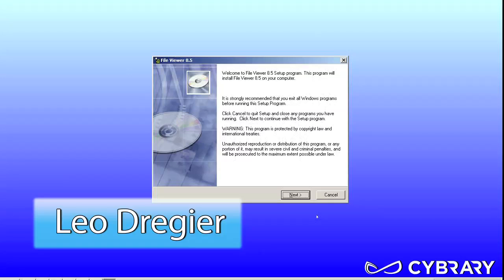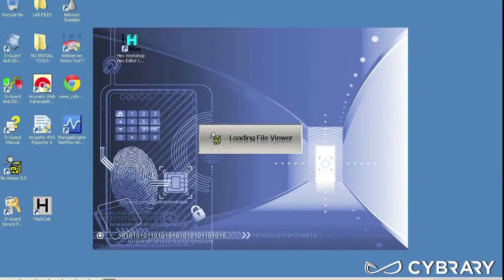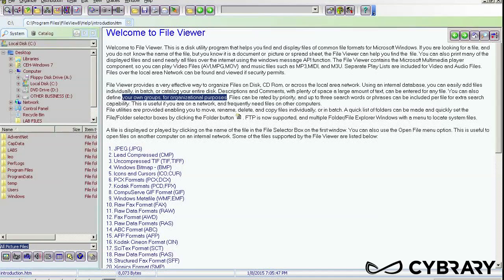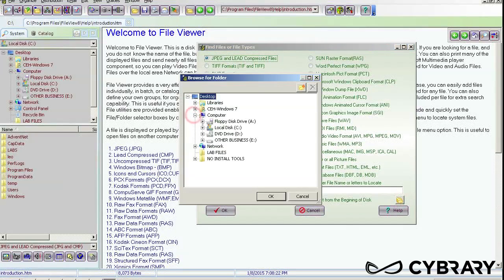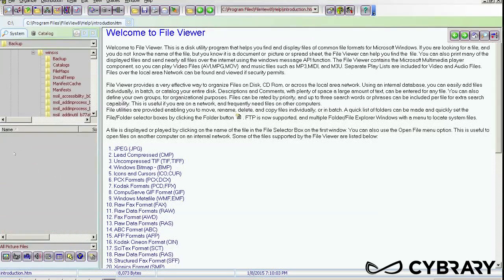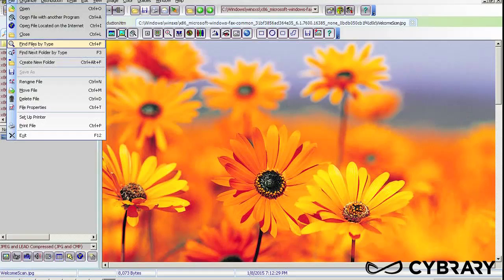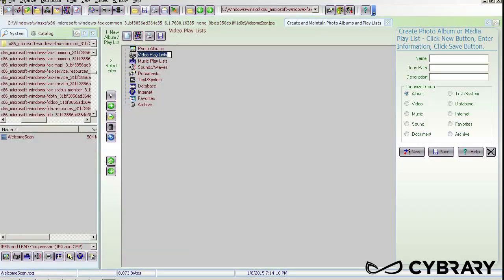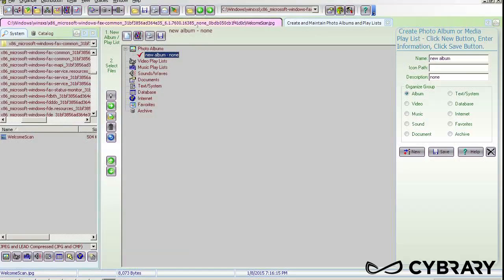1025 17 Computer Forensics Labs FileViewer Lab part 2 Computer and Hacking Forensics